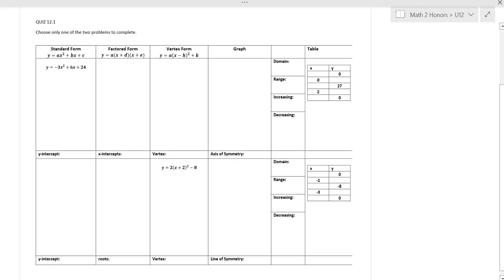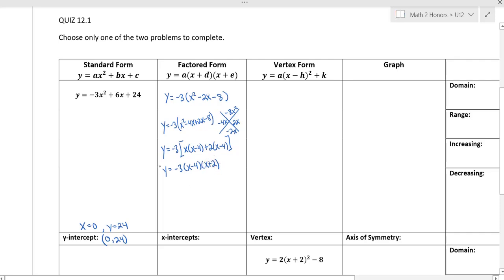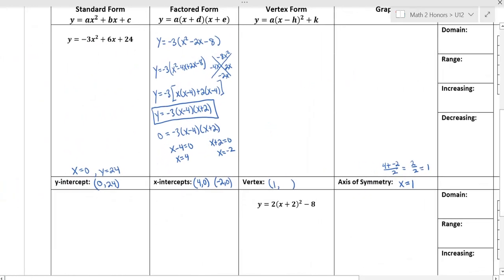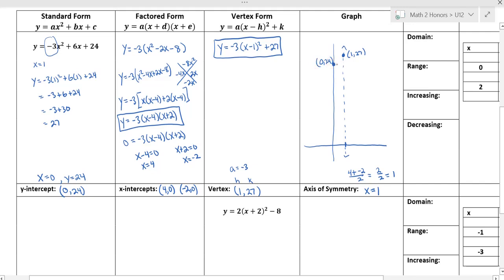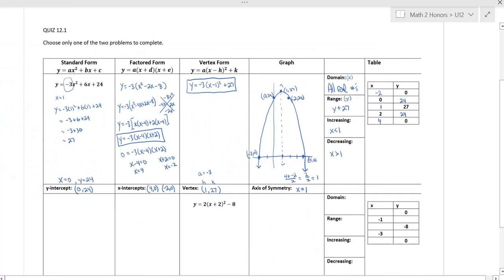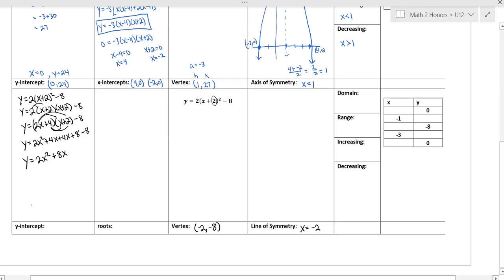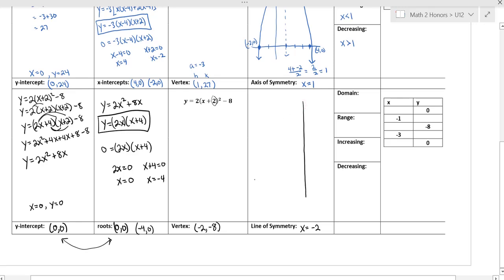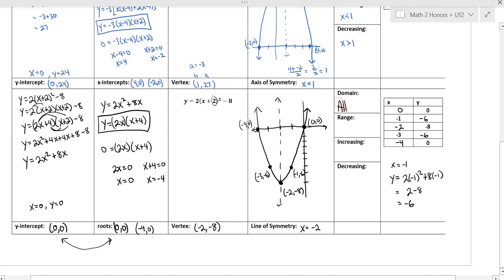Quiz 12.1 Solutions